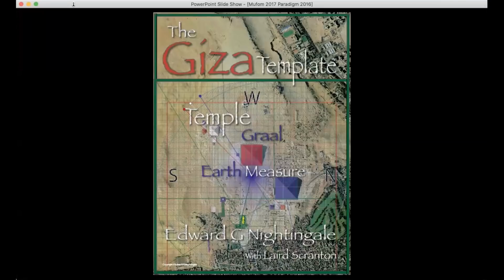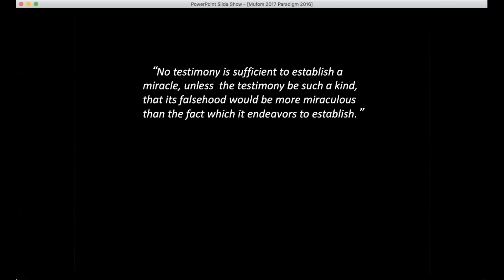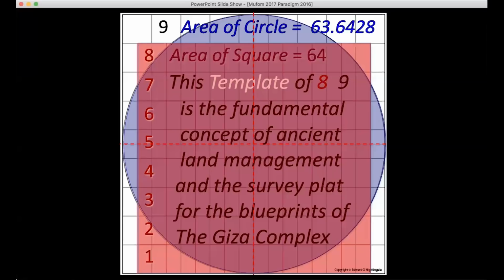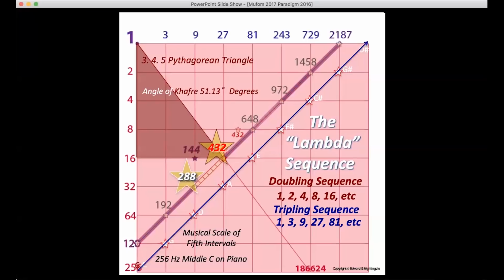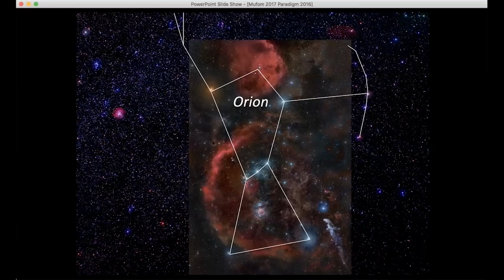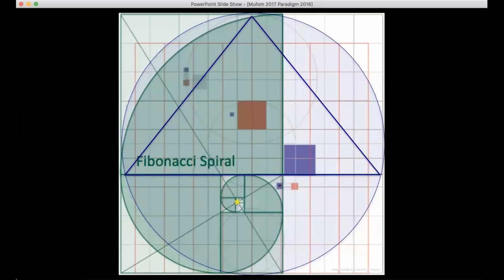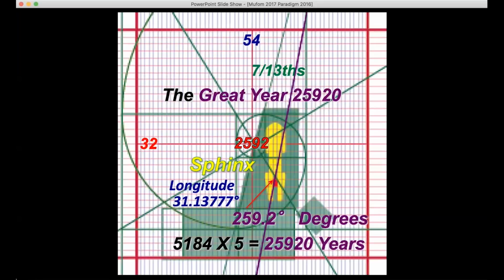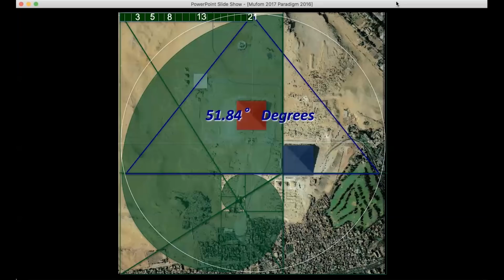Episode #165: The Giza Template with Ed Nightingale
This week we are joined by Ed Nightingale to discuss his extensive work on the layout of the Giza monuments. Ed has uncovered a "master plan", a kind of architectural mathematical layout of the Giza plateau that incorporates sacred geometry and encodes precessional numbers and universal constants like pi, phi, and the speed of light.

The concepts themselves are relatively simple geometric processes, but they are difficult to explain using only words, so Ed shows us some slides during the show. These slides will be available in the YouTube version of the show, we encourage you all to watch it!

We will be having Ed on in future shows to get more into the material, as this show was mostly an overview of the process and a quick look at some of the geometry.

Video Producer and Fellow Serpent!